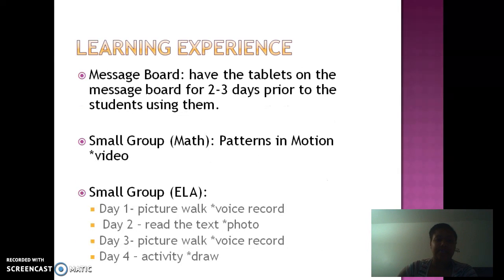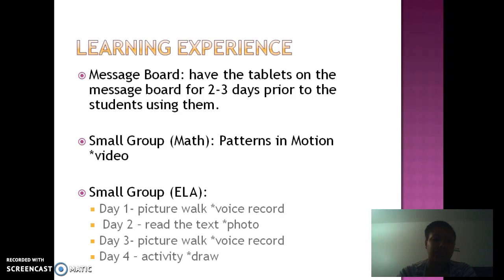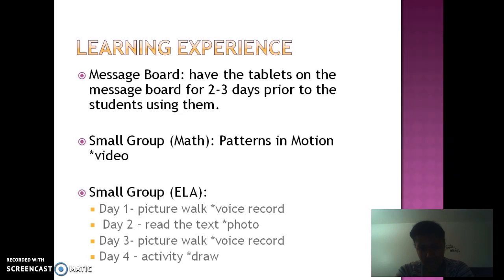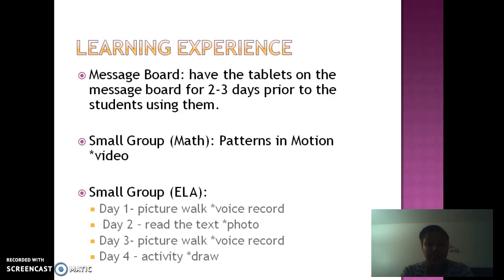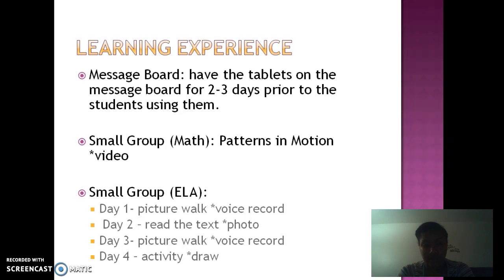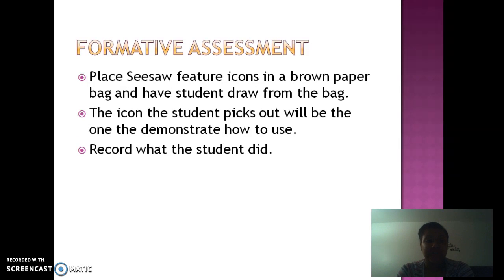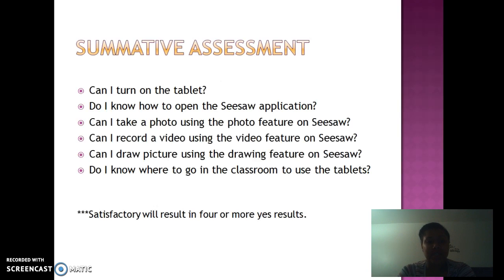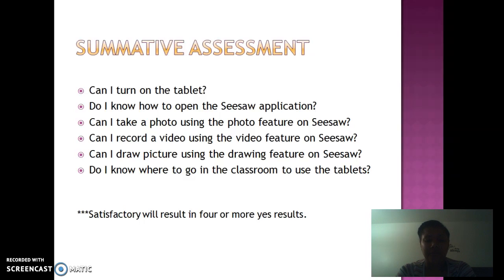Curriculum Project Overview